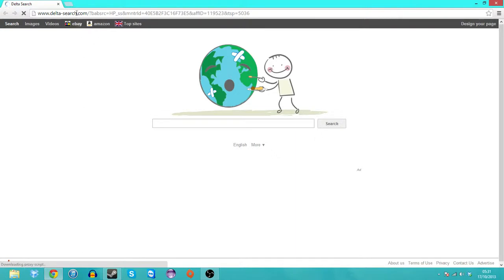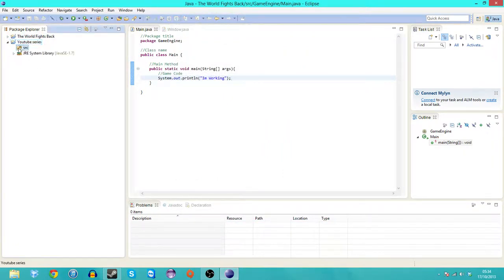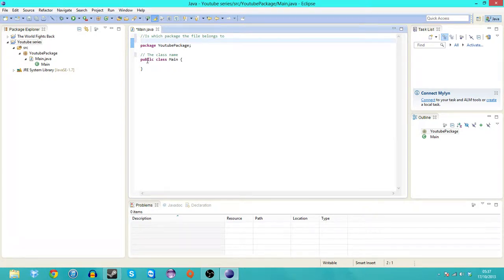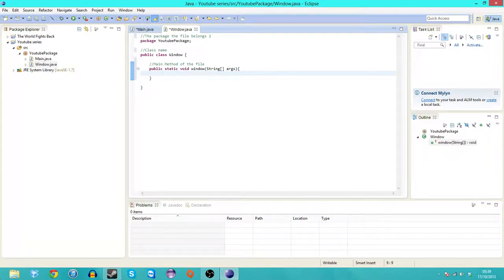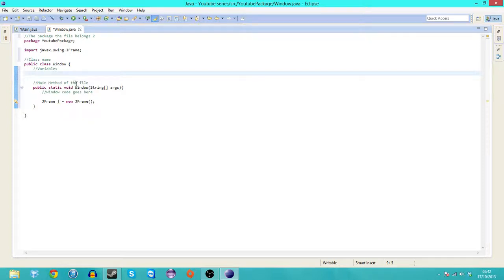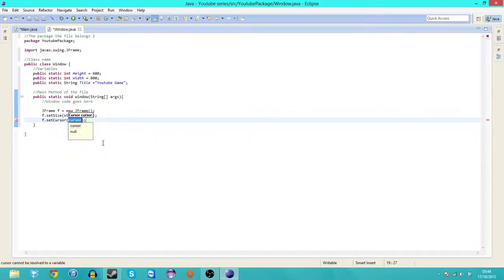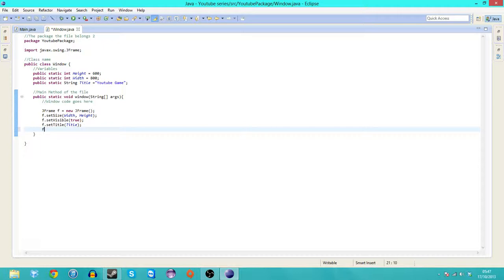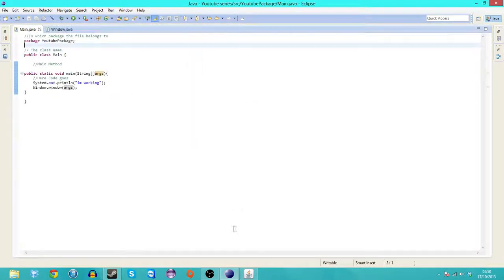Programming in java Tutorial 1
in this video i show you how to set up your ide and haw to make you window